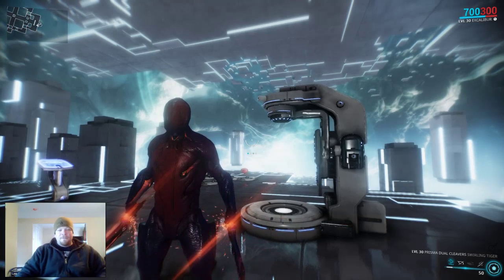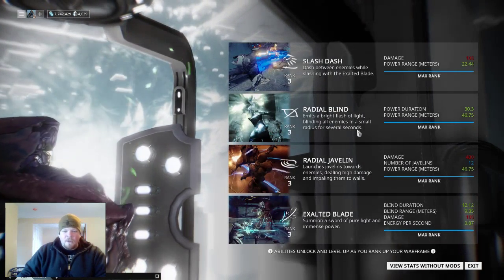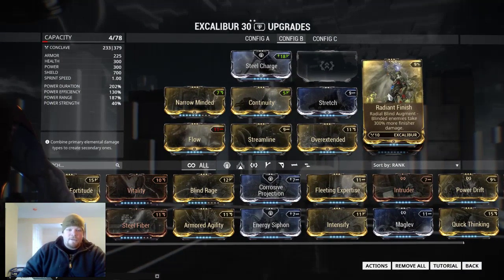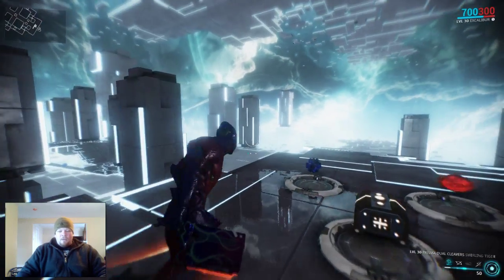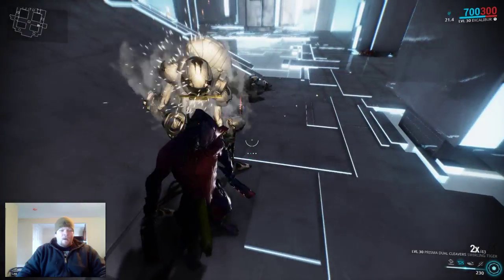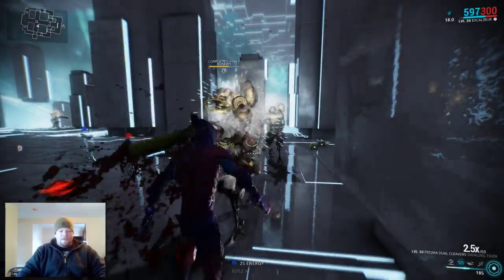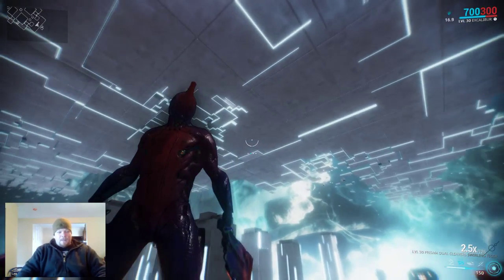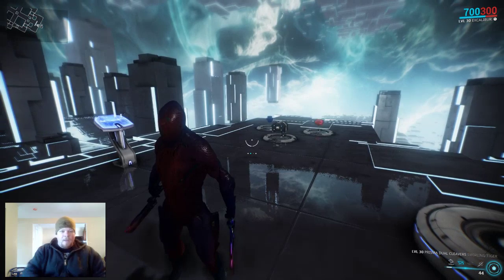Warframe Can They Support? Episode 7 Excalibur